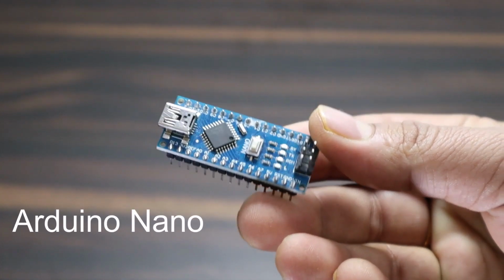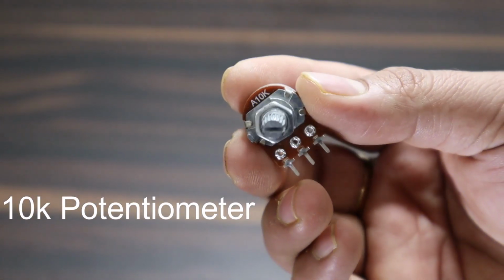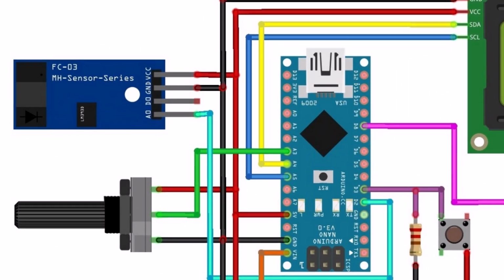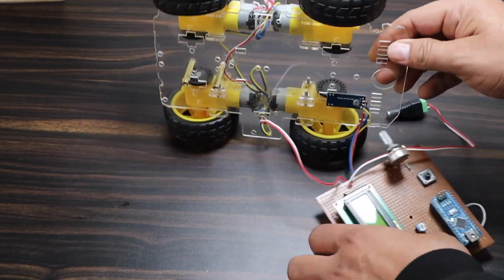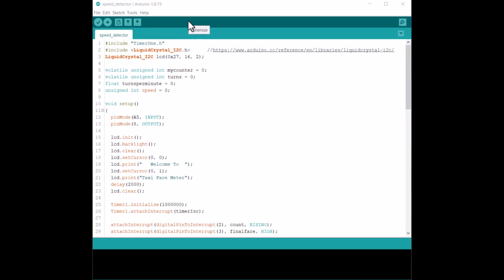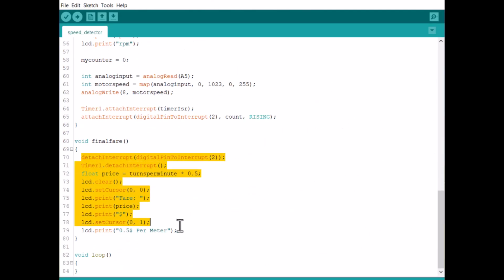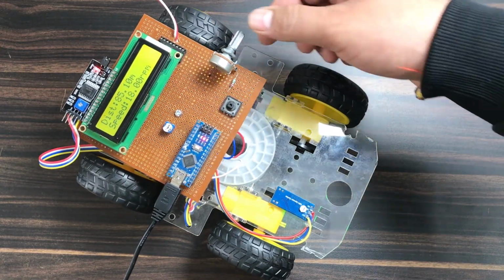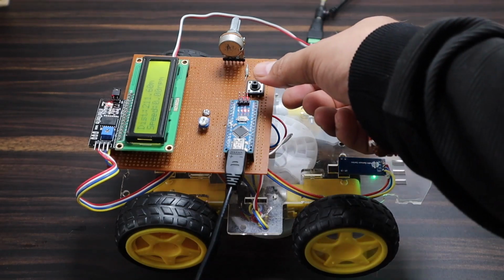Digital Taxi Fare Meter using Arduino & Speed Sensor || Speedometer + Distance Meter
𝗣𝗿𝗼𝗷𝗲𝗰𝘁 𝗗𝗲𝘀𝗰𝗿𝗶𝗽𝘁𝗶𝗼𝗻:
In this project, we will build a prototype of a Digital Taxi Fare Meter using Arduino & Speed Sensor. This project calculates the speed and distance traveled by the taxi’s wheel using the LM393 Speed Sensor. The LCD Display will display the speed and distance traveled continuously. It also generates the final fare amount when we press the push button.

The overall idea of this project is to develop a cost-effective fare meter that can accurately measure the distance and also can give solutions to fare payment difficulties. Using this technology we can digitize the current system in such a way that would be convenient both for the driver, vehicle owner, and passenger.

The display unit displays the parameters by means of the number of rotations of the wheel using the LM393-based Speed Sensor. This system mainly consists of an Arduino board, a Liquid Crystal Display, and Slotted Encoder.